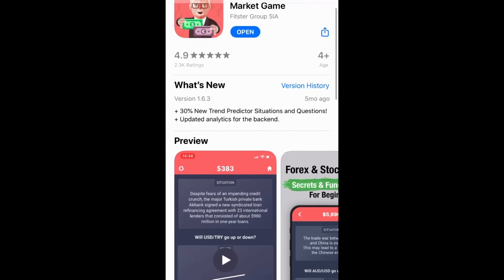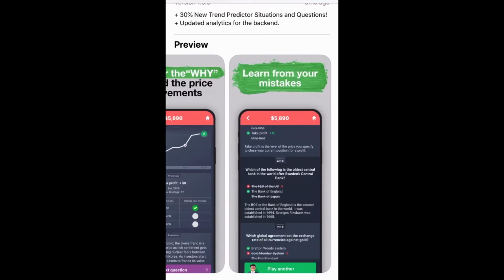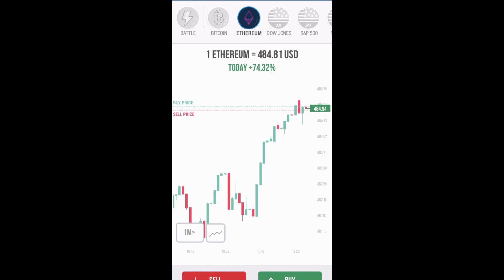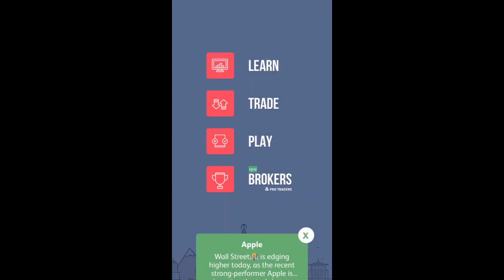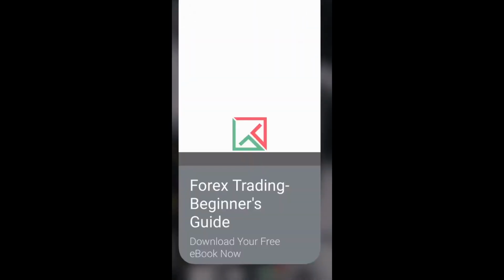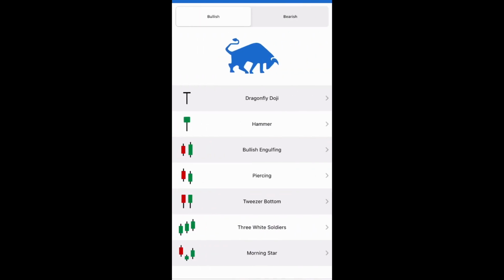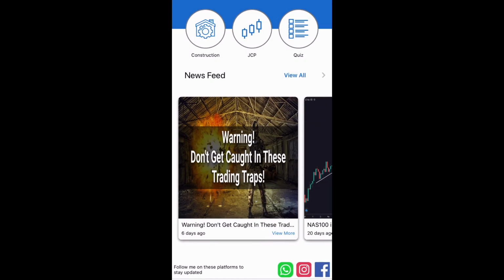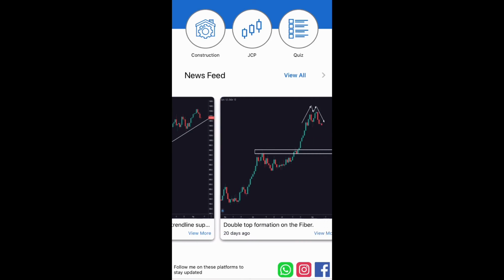Learn How To Trade Forex FOR FREE (without IML) SITES + APPS | Forex For Beginners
This is How I learned to trade Forex for Free. YES, there are a ton of other channels, sites and resources out there, but I am sharing what I've PERSONALLY used and what helped ME. I've included all of my main resources below (with the exception of books I recommend, which I will be making a video on soon). Feel free to always do your own research, GOOGLE IS FREE.

These are all resources I used before now getting a mentor and a course with a mentor I trust. Understand that if you are learning for free and by yourself, you may not be able to learn as quickly as if you bought a course, BUT YOU WILL GET THERE. You NEED to have patience and give your journey its time. Read, always be a student, PRACTICE, and above all, DONT GIVE UP.

Don't think of Forex as hard, like learning any new skill, it's just new. You wouldnt expect to be fluent in a language in a month, so dont expect to be "rich" learning the language of the Foreign Exchange Market in only a month (or even a year)...

Yes, I trade FOREX as one of my 4 streams of income.
No, I’m not in IML or any other MLM. 🙃
Yes, I was first self taught, but now I have a mentor.
No, I do not mentor.
If you want info on how I learn, hit me up on IG 🤙🏾